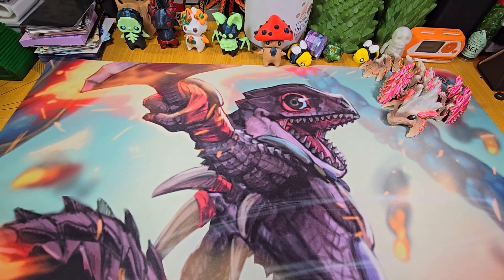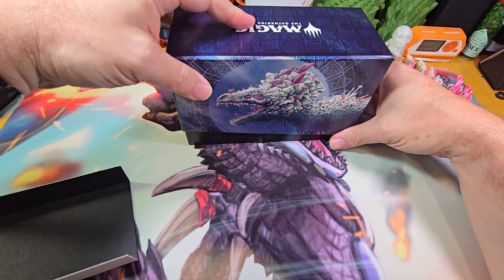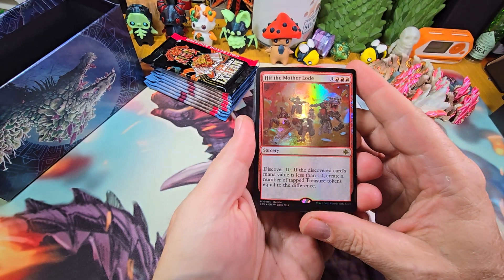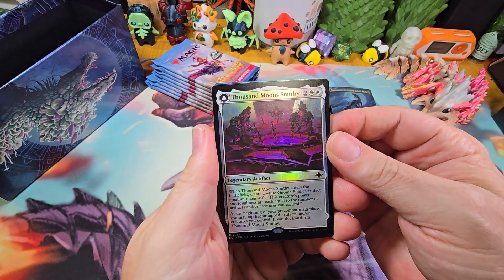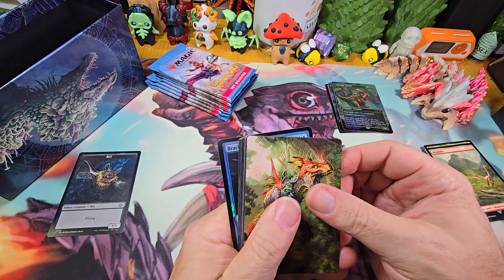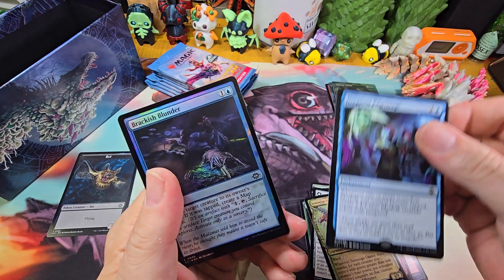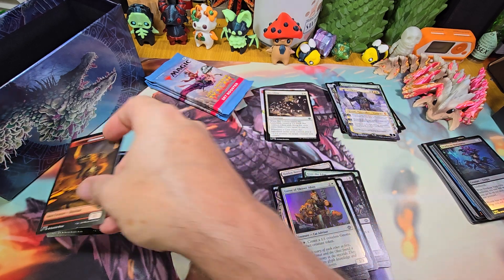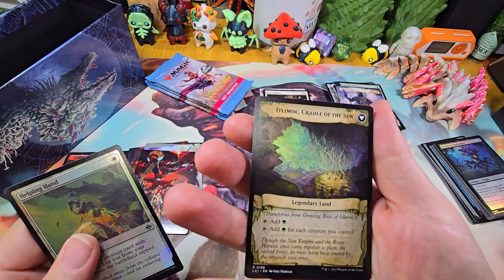MTG Lost caverns of Ixalan opening, unboxing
Her I just share another raw video of me unboxing and opening a gift bundle from lost caverns of Ixalan.  also I love this set lol.